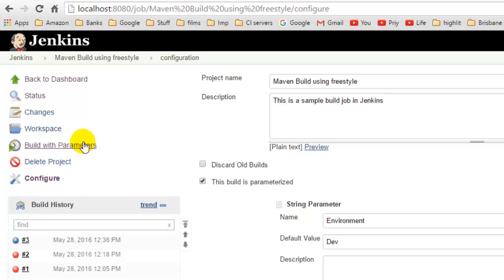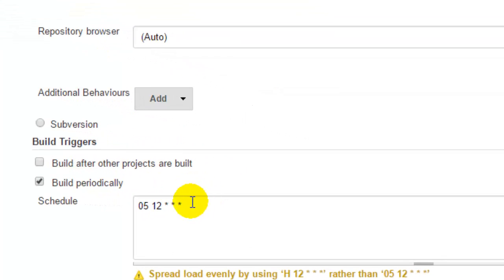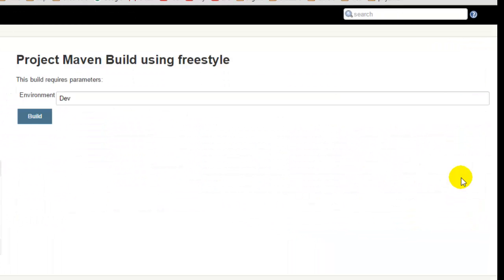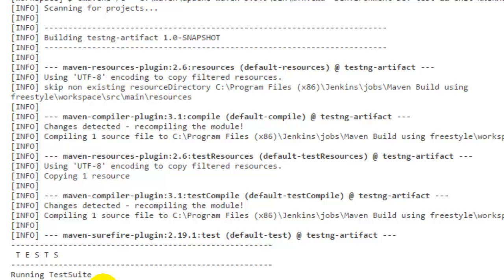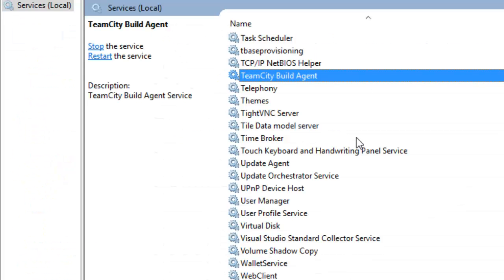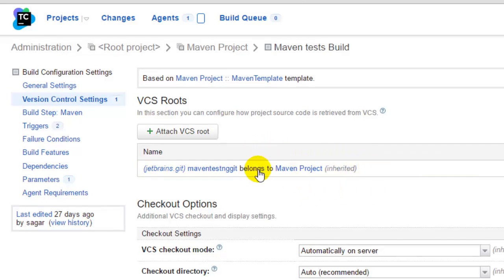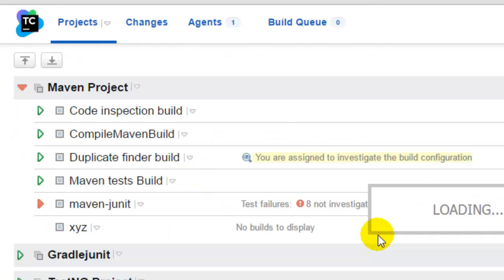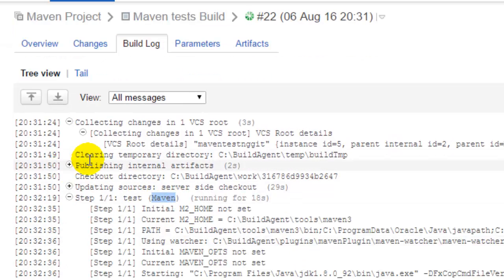17 - Continuous Integration and LeanFT